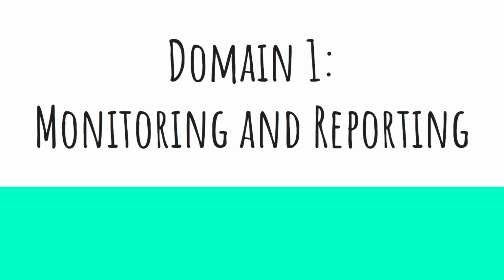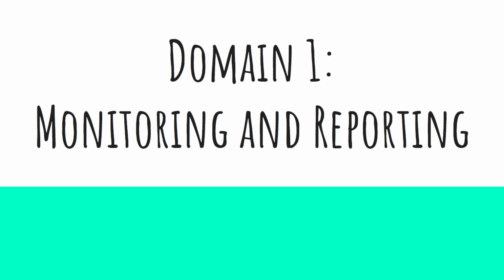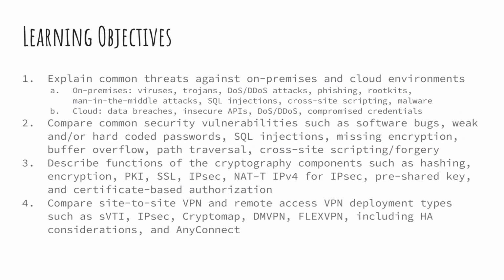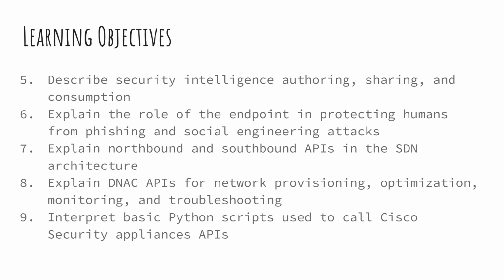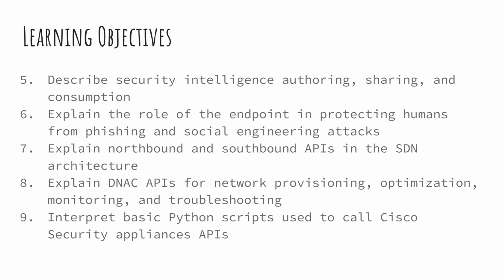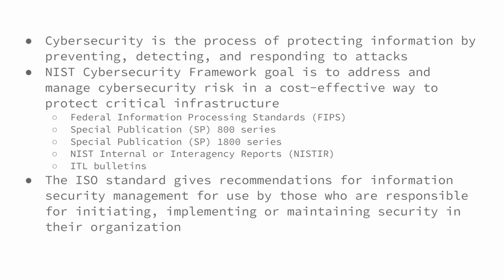Introduction to Cybersecurity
Domain 1: Monitoring and Reporting